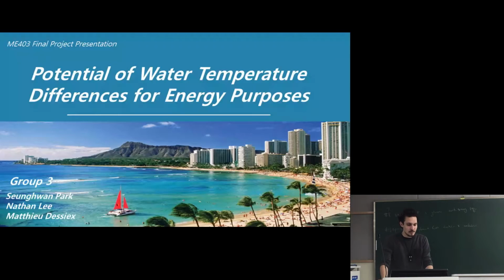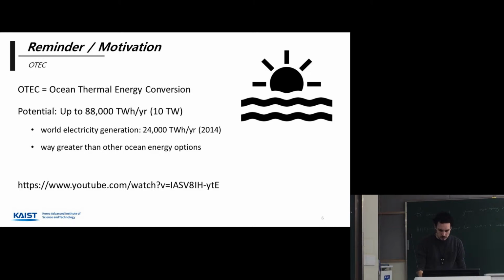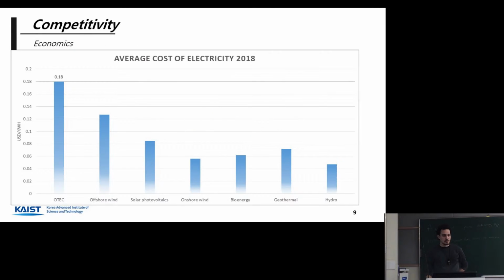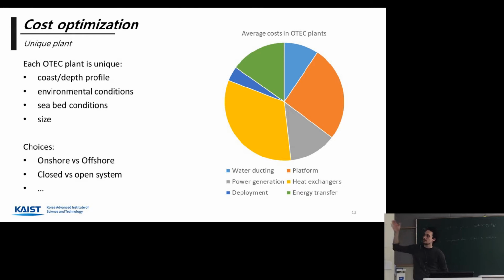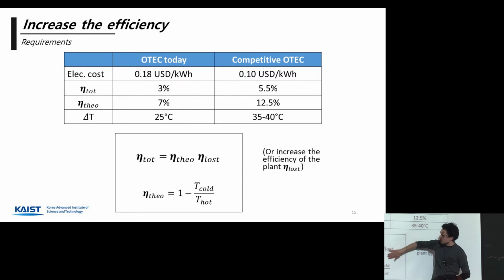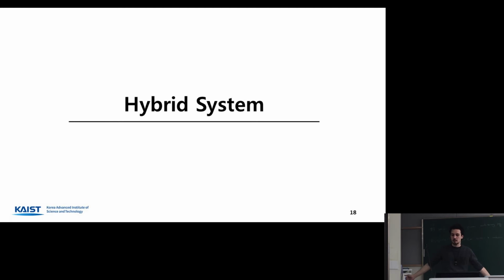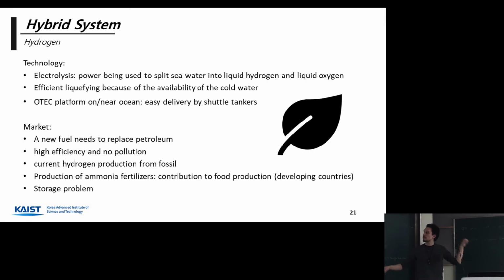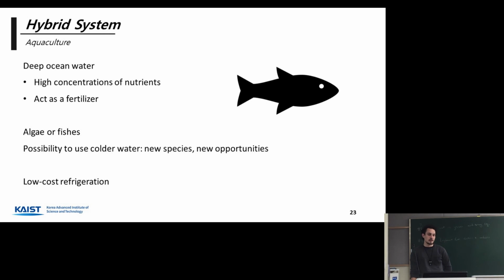potential of water temperature differences for energy purpose (0613)